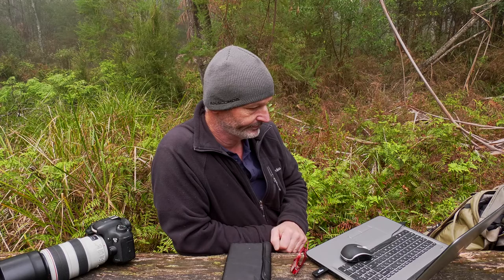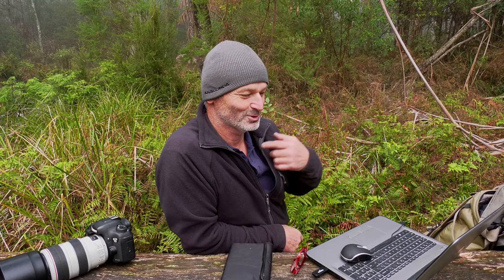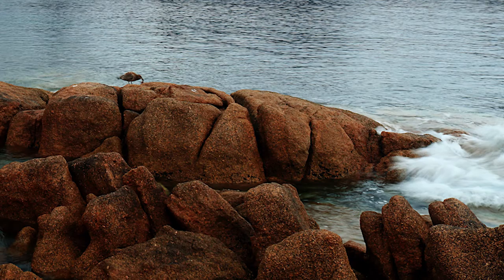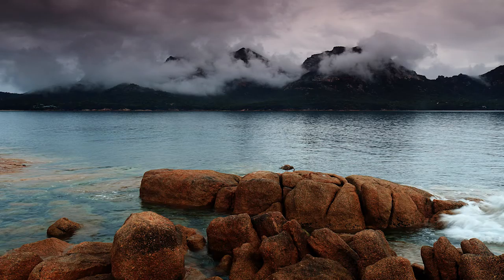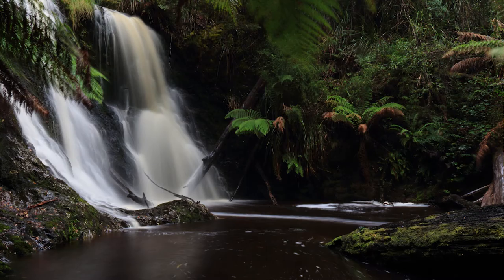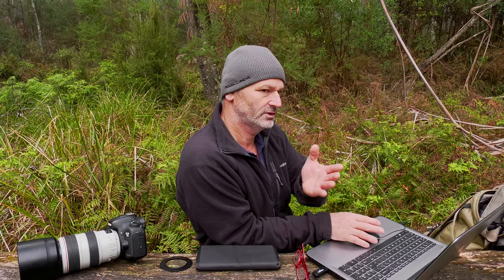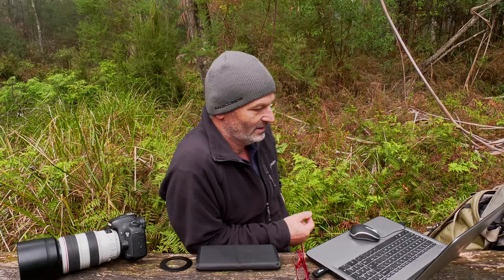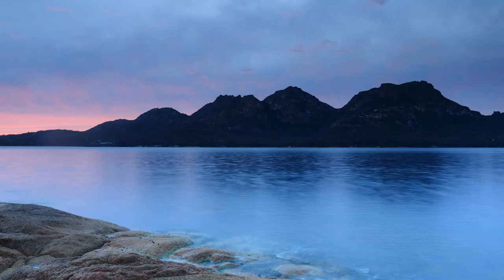Wildlife v landscape: The Image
In this Video I take about the challenges with having wildlife in a landscapes scene